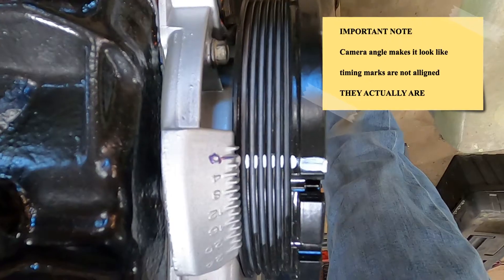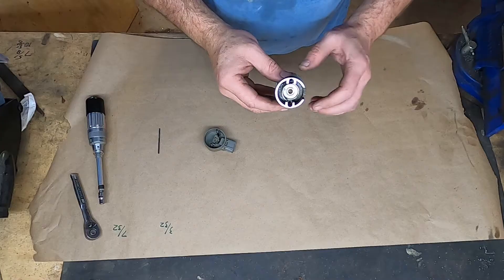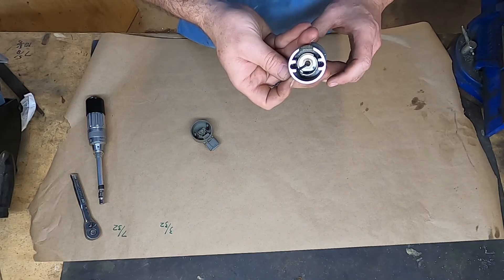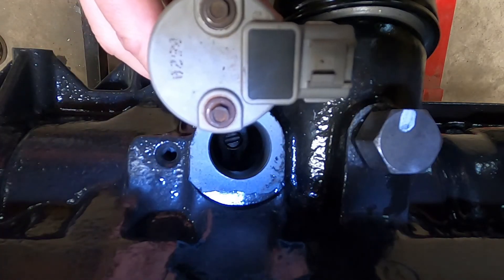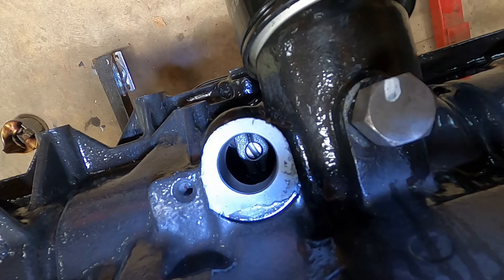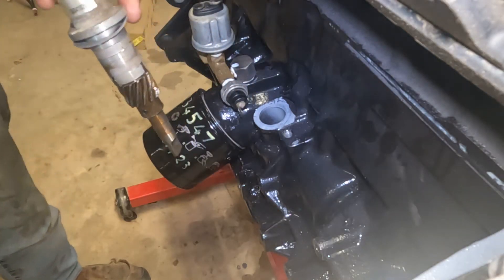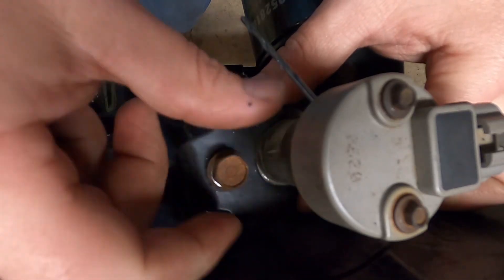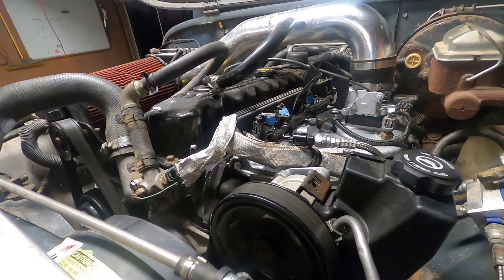Cam Sensor Synchronization on a Jeep 4 0 engine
In this video we go through the steps needed to synchronize the cam position sensor on a Jeep 4.0 engine to the engine timing.  This process is the same for Jeep Cherokee XJ's, Wrangler TJ, LJ and YJ's as well as Grand Cherokee WJ's.  We make sure the engine is on TDC (Top Dead Center), we pin the cam sensor and then install it.
Torque screwdriver:
CDI brand
Gearwrench brand

00:00 - Introduction and Finding Top Dead Center
00:59 - Preparing cam sensor by pining the aperture
04:28 - Preparing the engine
06:26 - Three things to check before installation
06:49 - Installation of cam position sensor
08:34 - Fork and bolt installation and removing the cam pin
10:00 - Engine startup